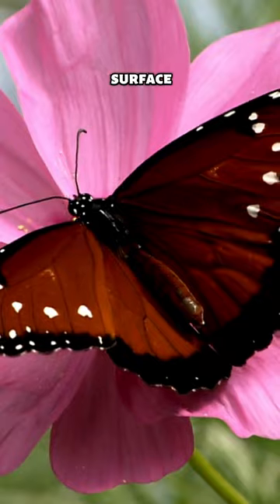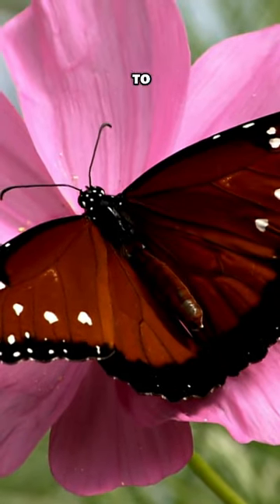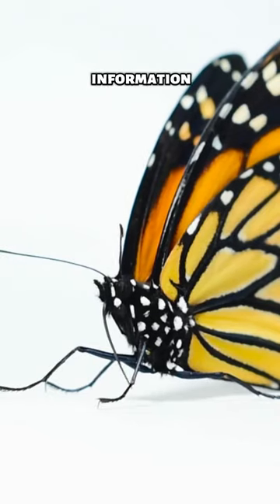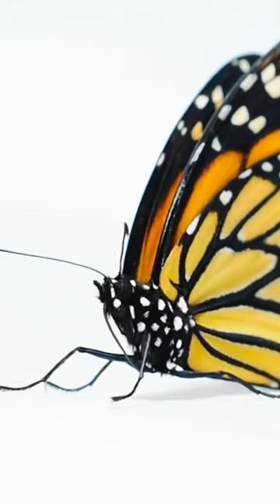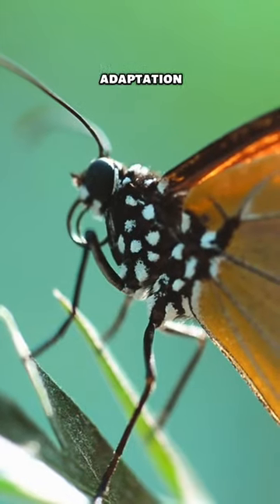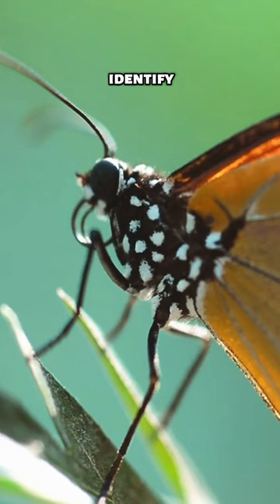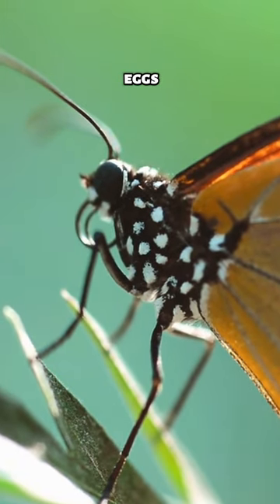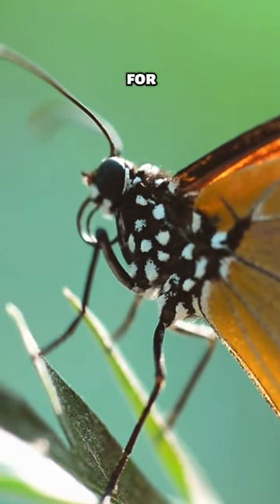How do butterflies taste with their feet?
Uncover the secret world of butterflies! 🦋✨ Learn the fascinating truth behind how butterflies use their feet to taste the world around them. Dive into the world of these delicate creatures and discover the unique way they navigate and explore their surroundings through the extraordinary sensory power of their feet. 🌿🔍